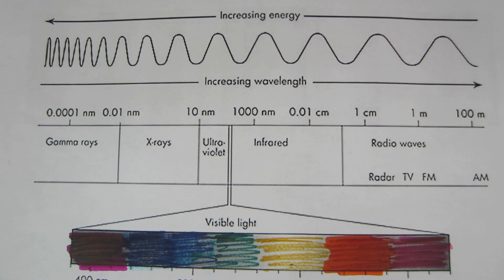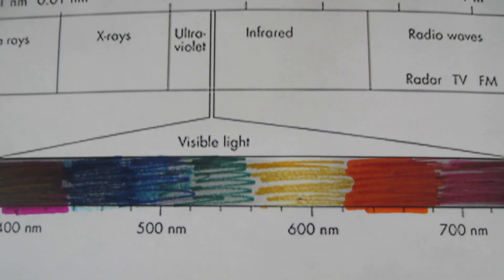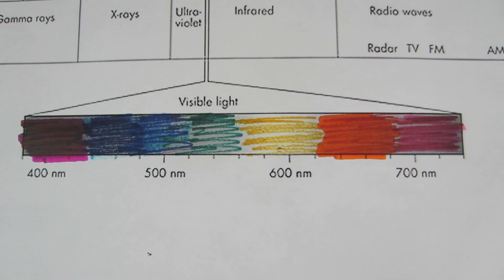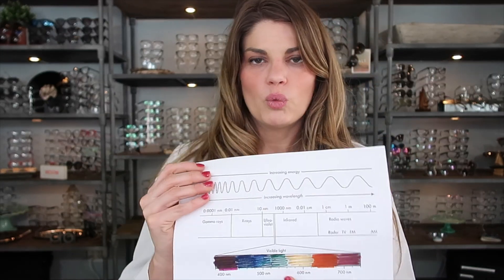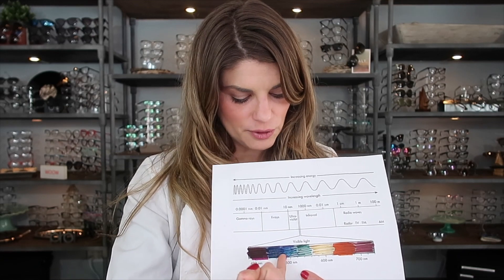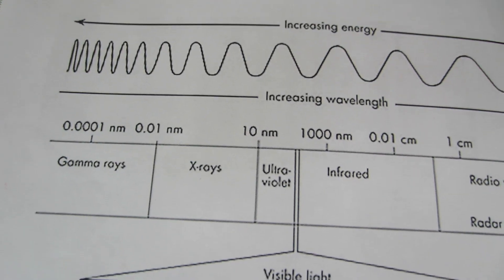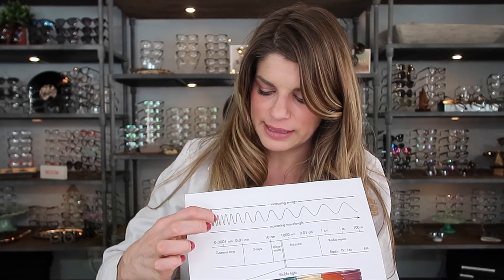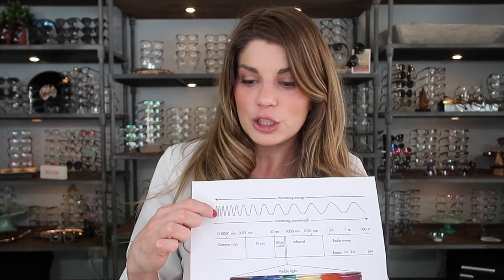Blue Light: What Is It, and How Does It Affect Our Eyes? Should You Be Worried About Blue Light?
What is blue light? Where does it come from? Do my eyes absorb it? How can I protect my eyes from it? How does this affect my eyes? Dr. Denton is here to answer these questions and more about blue light. There are several ways you can protect your eyes from harmful blue light. At Salisbury Eyewear and Eyecare, we have lenses (with and without prescription) that will block blue light rays from damaging your vision.